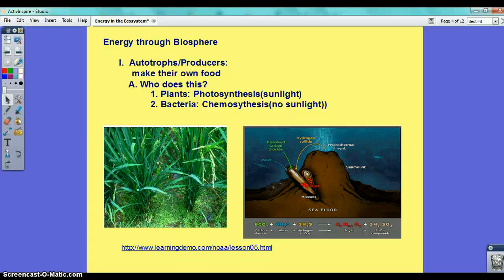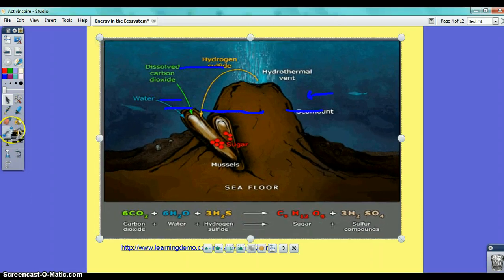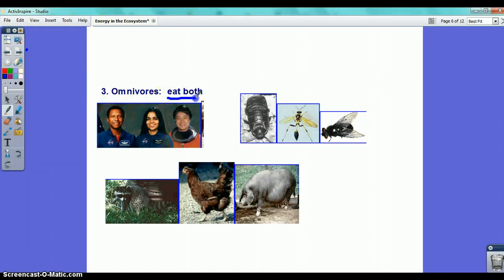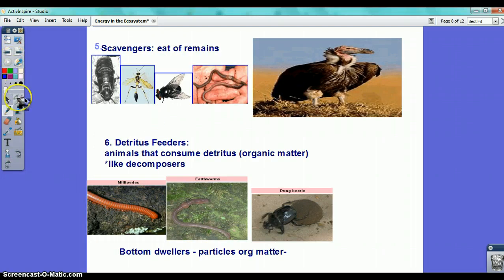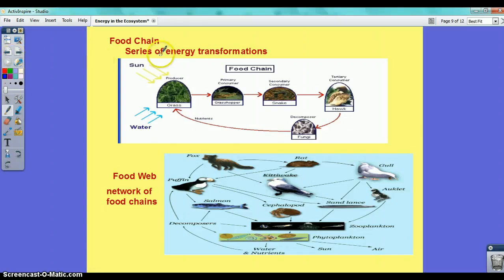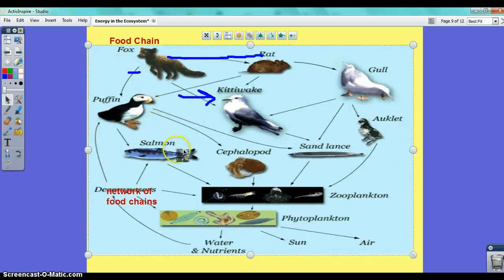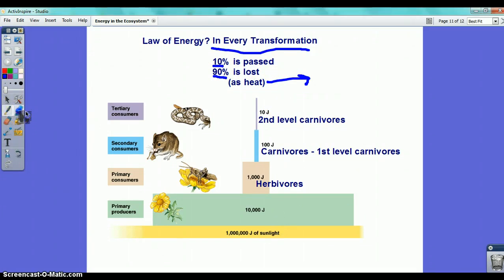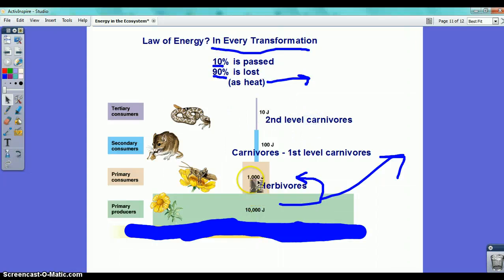Unit 3 Part 2 Energy through the Biosphere AP Environmental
Unit 4 Part 3 Energy through the Biosphere AP Environmental